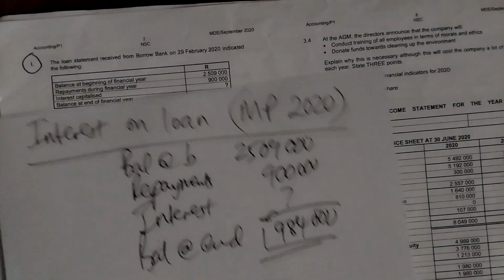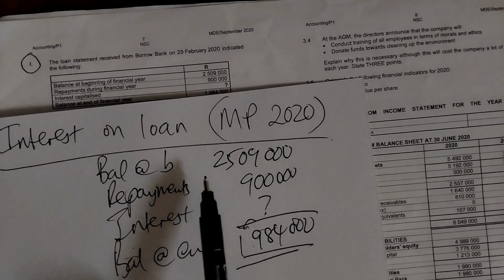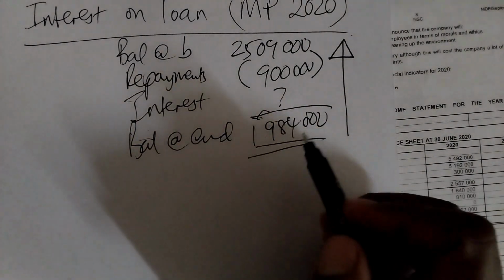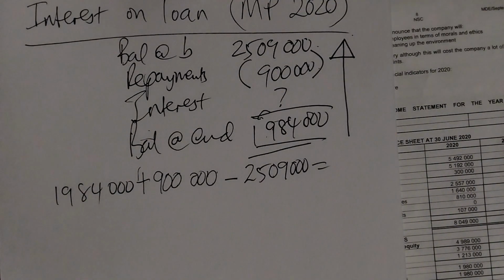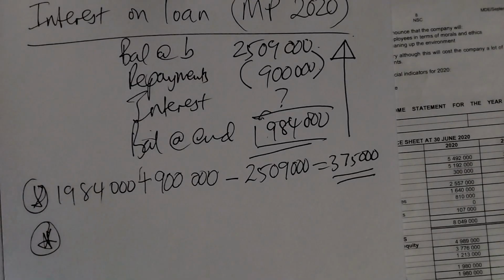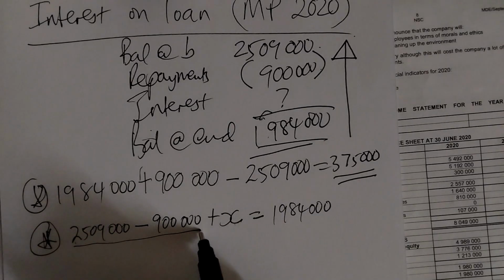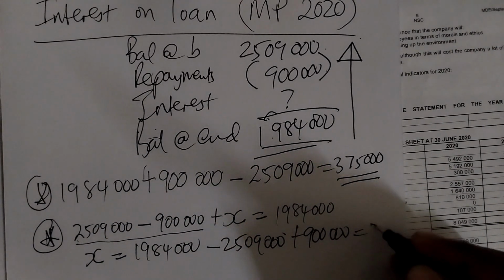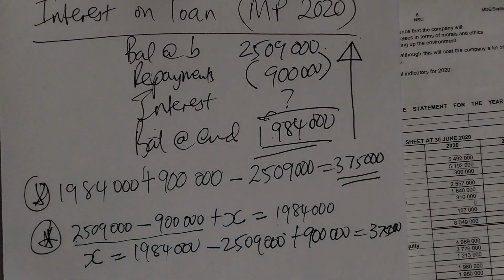Understanding the Income Statement | Loan Adjustment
Learn how to record loan adjustments in the income statement and understand their impact on your financial reporting. in this video, we break down the accounting treatment of loans, interest expenses, and how to properly adjust for them at the end of the accounting period. perfect for beginners and accounting students looking to strengthen their financial reporting skills.

📌 topics covered:

what is a loan adjustment?

how to treat interest on loans

adjusting journal entries

impact on income statement